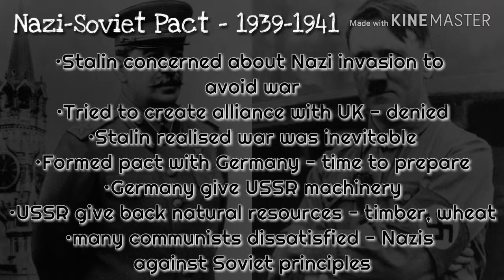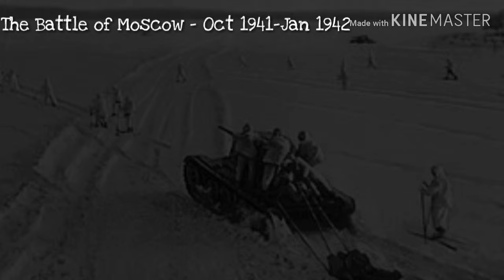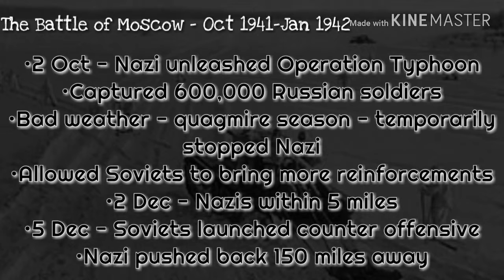The Soviet Union 1917-1964: Key Events of WW2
Code: JBB98J